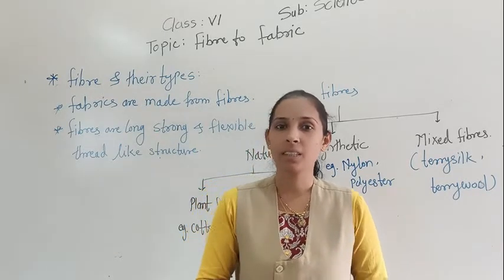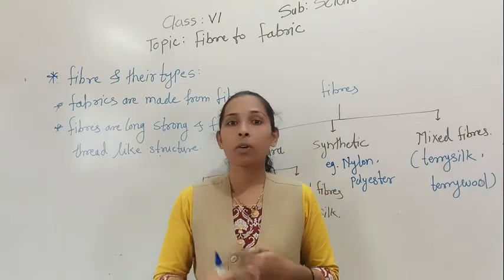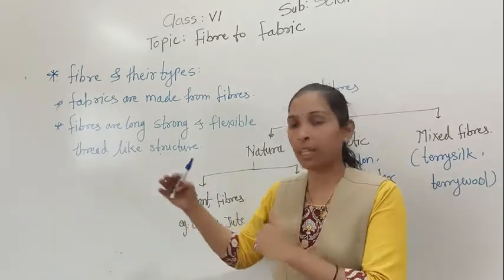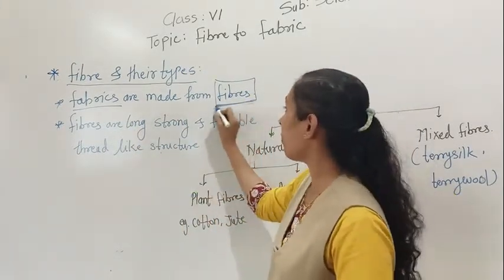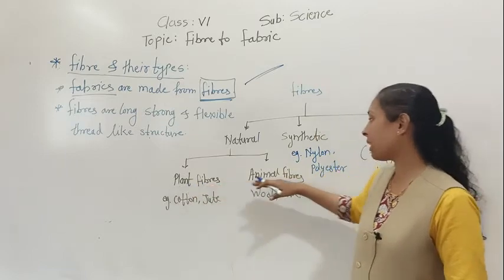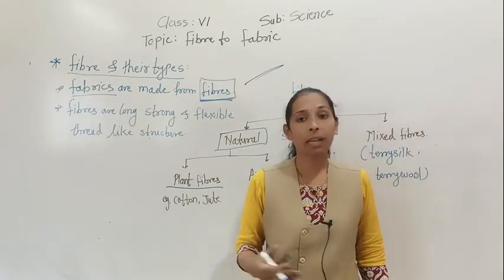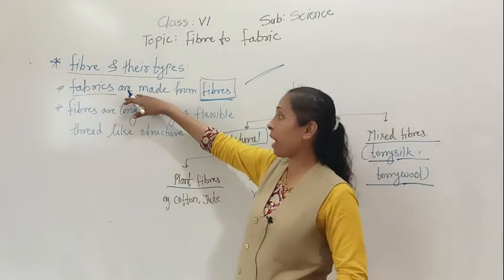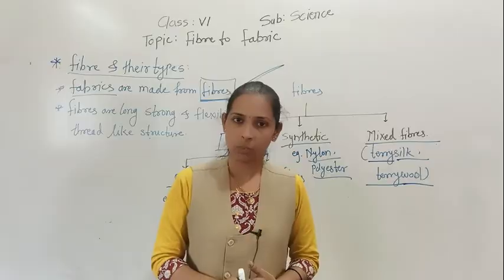FIBRE TO FABRIC PART 1